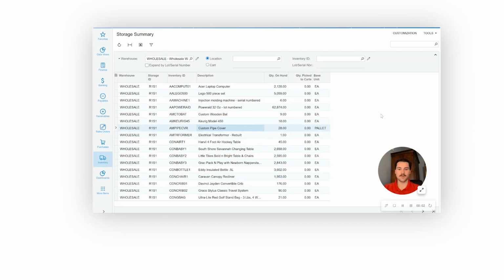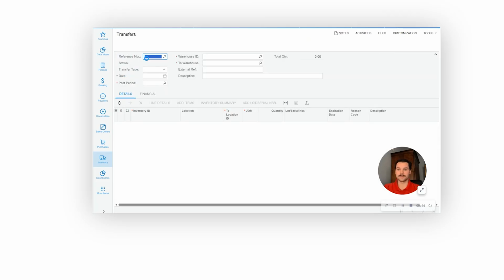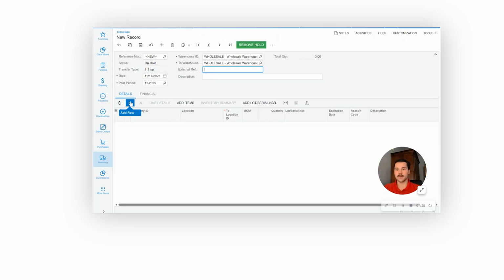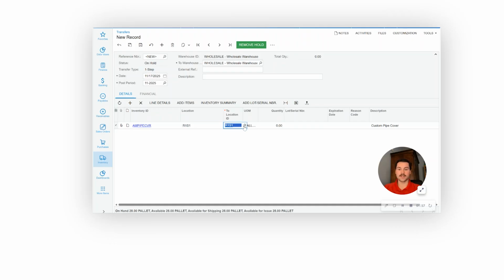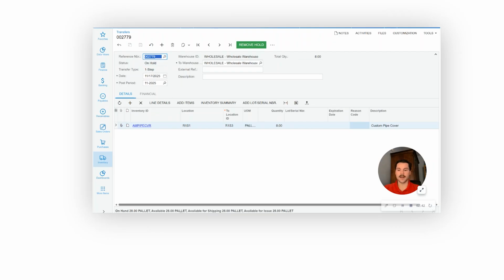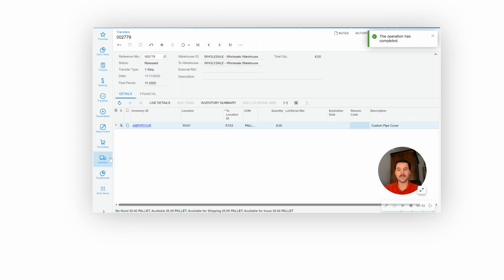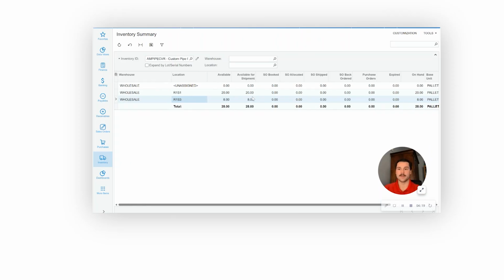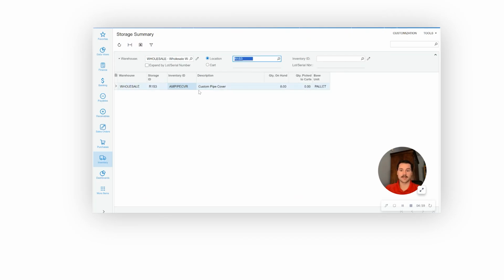How to Move Inventory Between Locations in Acumatica | Warehouse Transfers Tutorial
📚 Chapters:
0:00 Introduction to Inventory Movements
0:04 Reviewing Current Inventory Levels
0:37 Accessing Transfer Screen
0:55 Creating New Transfer Document
1:18 Setting Up Warehouse and Location Details
2:10 Selecting Inventory Items and Quantities
3:46 Understanding Financial Tab (No GL Impact)
3:53 Verifying Transfers in Inventory Summary
5:15 Reviewing Storage Summary by Location

Learn how to perform inventory transfers and stock movements in Acumatica! Complete guide to moving inventory between warehouses and locations, tracking real-time quantities, and managing warehouse operations efficiently.

💡 Key Concepts:
Inventory Transfer Process:

Access via Inventory workspace → Transactions → Transfer
View all historical transfers in system
Create new transfer with + button
Modify transfer date if needed
Real-time inventory visibility

Transfer Types:
Warehouse-to-Warehouse:

Select different From and To warehouses
Move inventory between facilities
Cross-location transfers

Location-to-Location (Same Warehouse):

Select same warehouse for From and To
Change storage location within facility
Example: R1-S1 → R1-S3

Transfer Document Setup:

From Warehouse selection
To Warehouse selection
Optional description field
Optional external reference number
Line-level item selection

Real-Time Inventory Display:

Bottom panel shows current quantities
On-hand amounts by location
Available inventory visibility
Updates immediately after release

Transfer Details:

Select inventory item (e.g., Custom Pipe Cover)
From location (e.g., R1-S1)
To location (e.g., R1-S3)
Transfer quantity (e.g., 8 units from 28 total)
Optional reason code

Document Release:

Remove from Hold status
Click Release button
Cannot edit after release
Quantities update immediately
Transfer becomes permanent

Financial Impact:

Branch associated with transfer
No GL batch number created
No general ledger transaction
Reason: Quantity moved, not increased/decreased
Pure location/warehouse movement

Verification Methods:
Inventory Summary:

Shows quantities by warehouse and location
Before: 28 units in R1-S1
After: 20 units in R1-S1, 8 units in R1-S3
Item-specific view

Storage Summary:

Warehouse-level overview
Filter by specific location
View all items in warehouse
Refresh to see updated quantities

🎯 Complete Workflow:
Step-by-Step Transfer Process:

Navigate to Inventory workspace
Click Transactions → Transfer
Click + to create new transfer
Optional: Change transfer date
Select From Warehouse (e.g., Wholesale)
Select To Warehouse (same or different)
Add description/reference (optional)
Click + to add line item
Select inventory item
Choose From Location (e.g., R1-S1)
Choose To Location (e.g., R1-S3)
Enter quantity to transfer (e.g., 8)
Add reason code if required (optional)
Save document
Remove from Hold
Release transfer
Verify in Inventory Summary
Check Storage Summary

Verification Steps:

Check bottom panel during entry (shows available qty)
Review Inventory Summary after release
Confirm quantities in both locations
Refresh Storage Summary
Filter by location for detailed view

📦 Use Cases:

Putaway after receiving
Stock replenishment between locations
Warehouse reorganization
Bin-to-bin movements
Cross-dock operations
Inventory consolidation
Location optimization
Seasonal stock movements

🔧 Key Fields:
Header:

Transfer date (adjustable)
From Warehouse (required)
To Warehouse (required)
Description (optional)
External Reference (optional)

Line Details:

Inventory ID (required)
From Location (required)
To Location (required)
Quantity (required)
Reason Code (optional)

Bottom Panel:

Real-time on-hand quantity
Available quantity
Location-specific amounts

⚠️ Critical Notes:

Cannot edit after release - verify before releasing
No GL impact for pure transfers (no batch number)
Quantities update immediately upon release
Same warehouse transfers = location changes only
Different warehouse transfers = facility moves
Bottom panel shows real-time availability
Reason codes optional unless configured
Storage Summary requires refresh

🔍 Tracking & Verification:

Historical transfer list available
Real-time quantity updates
Multi-level verification (Summary views)
Location-specific filtering
Warehouse-level overview
Item-level detail tracking